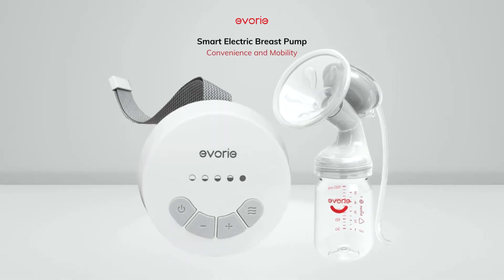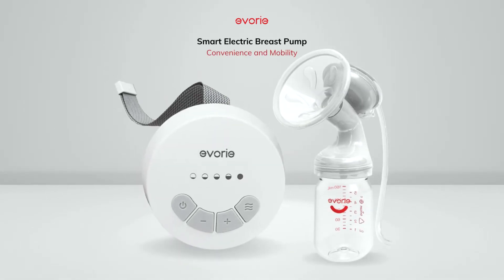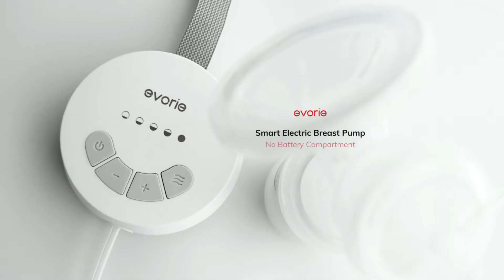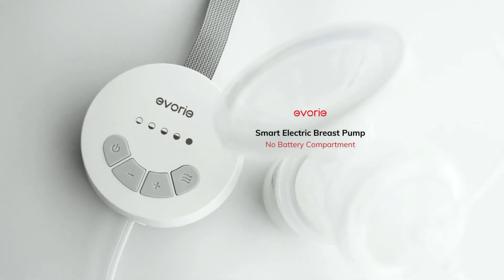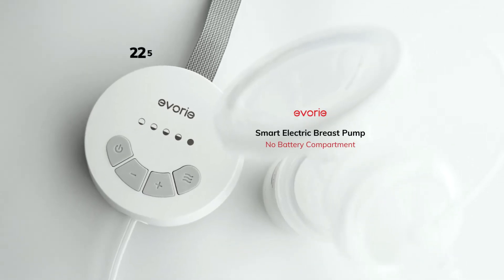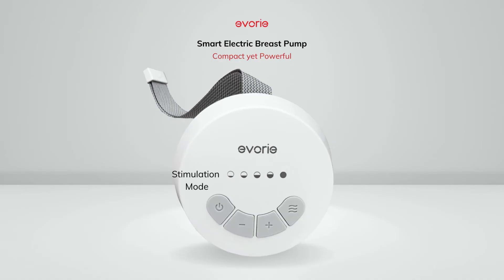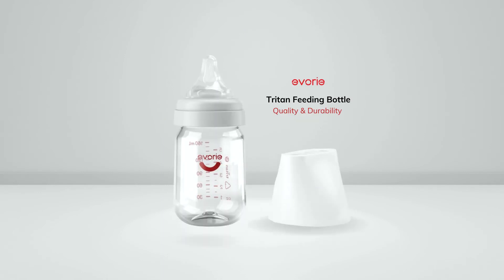Electric Breast Pump| Portable| Breast milk | Breast Feeding | Milk Bottle | Easy to use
Evorie Smart Portable Electric Breast Pump is compact yet powerful. At 225g, it is extremely portable and easy to bring around everywhere. Evorie uses the best quality Japanese soft silicone to ensure a comfortable and secure fit. All contact parts are made using BPA free food-grade materials.